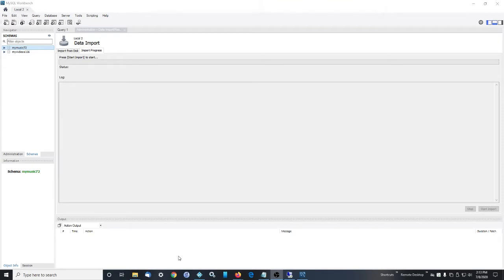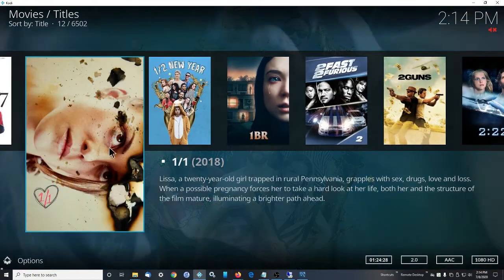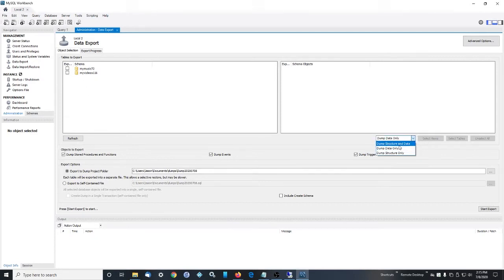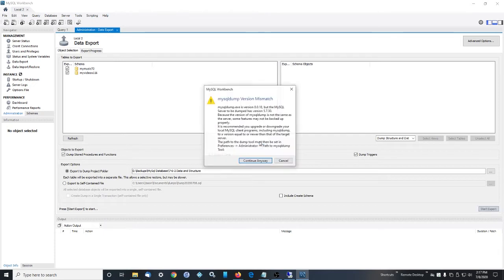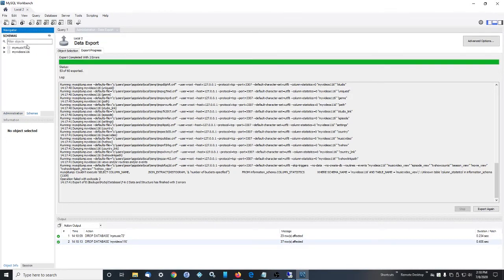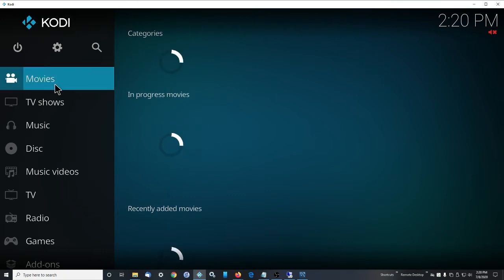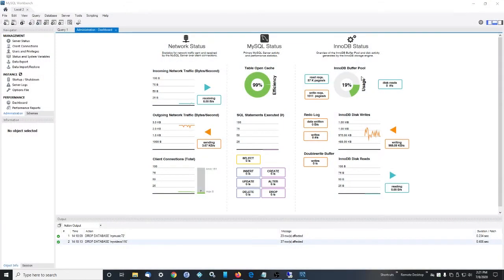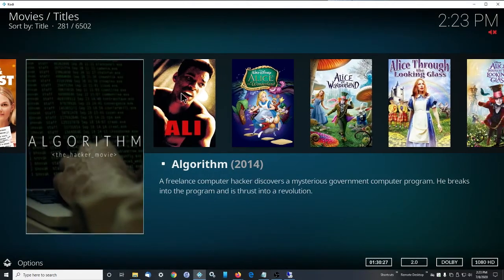Kodi / MySql How To Back Up and Restore Database and Settings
This video shows how to back up and restore your Kodi Database and settings using Mysql.